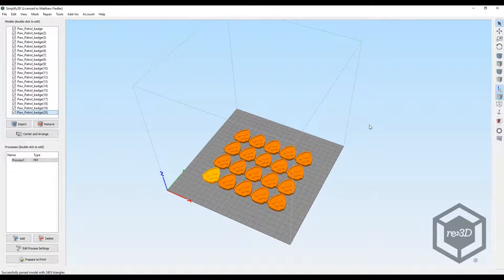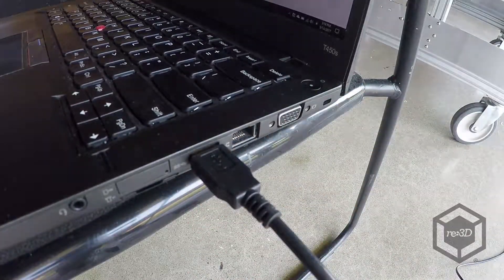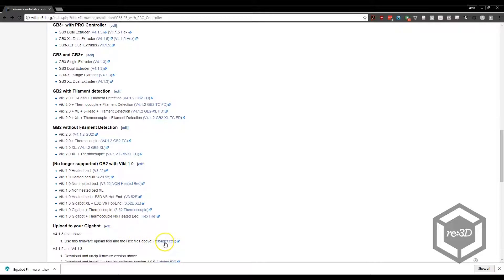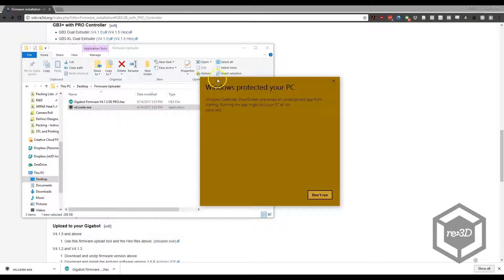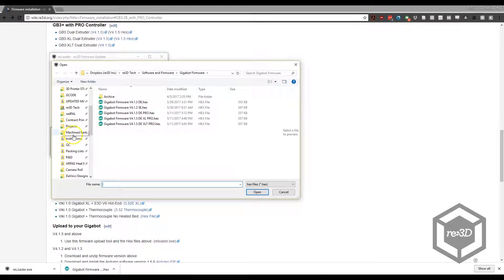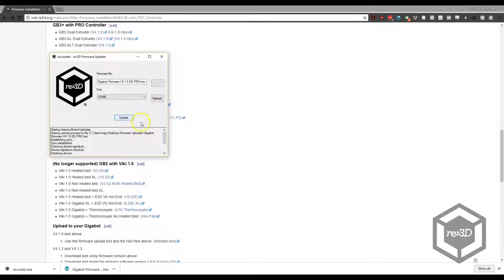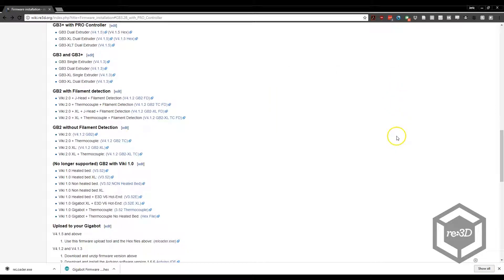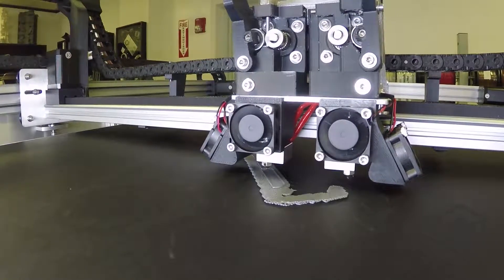Using the re:Loader Firmware Upload Tool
Gone are the days of dealing with Arduino IDE when flashing firmware on Gigabot! The re:Loader takes care of that easily - here's how to do it.